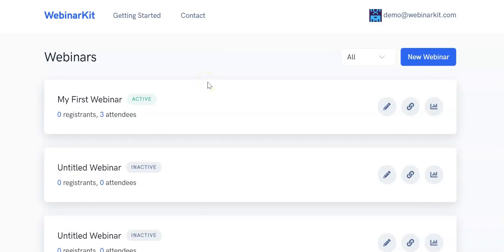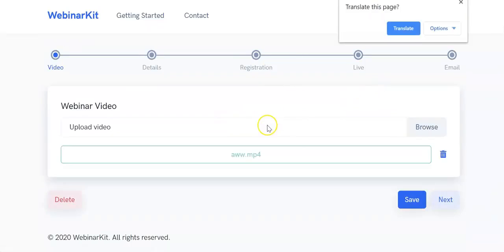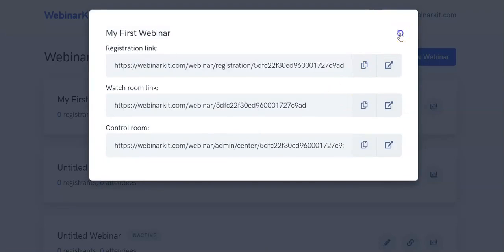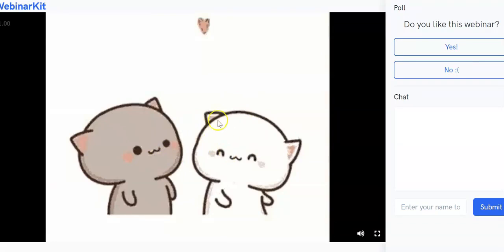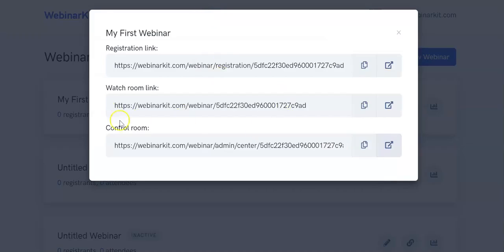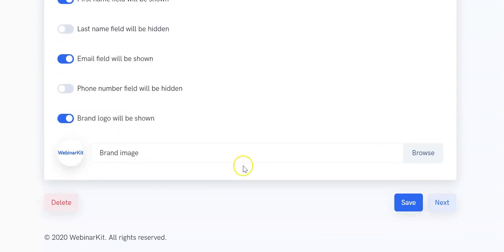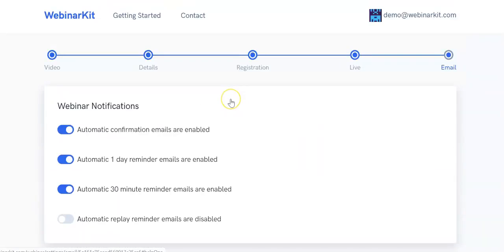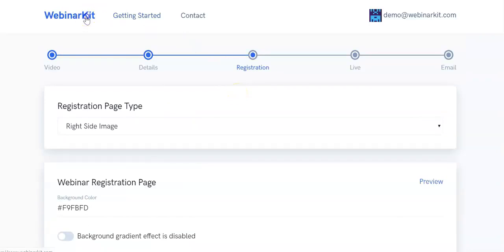webinarkit demo review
If you are looking for webinarkit demo review, then watch this video to learn everything you need to know about webinarkit demo review